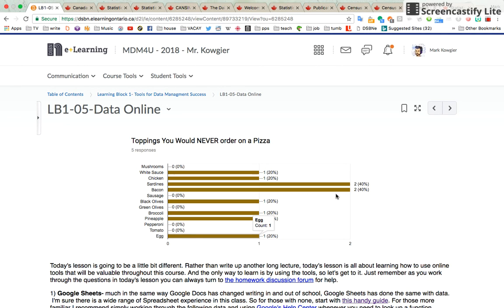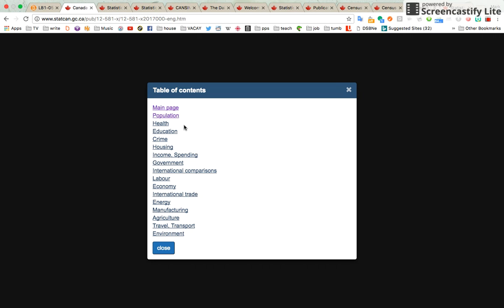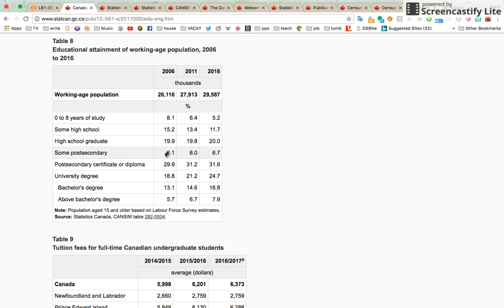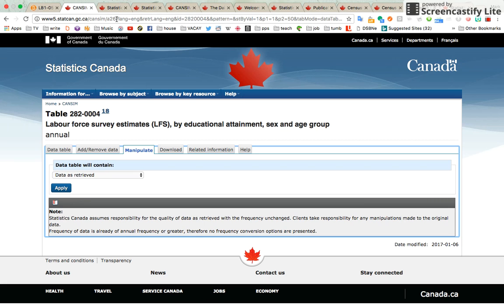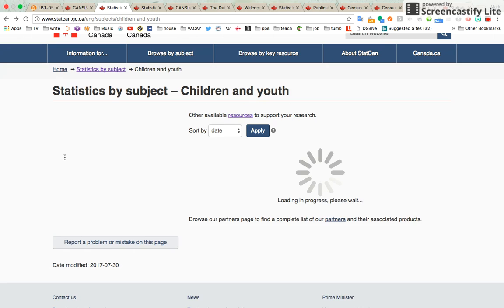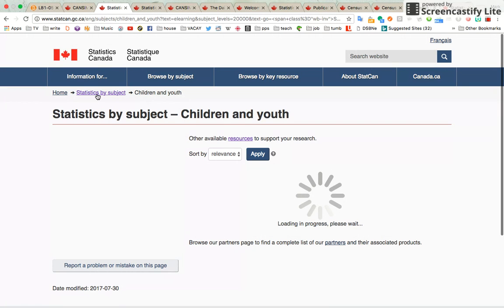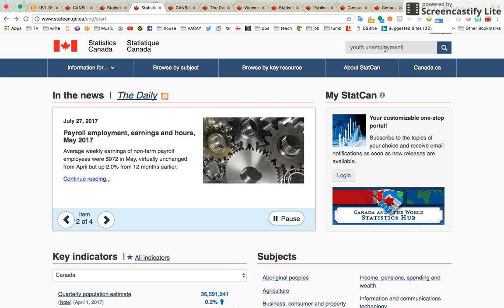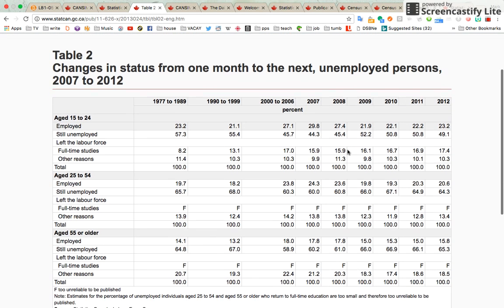Walking You Through the StatsCan Databases